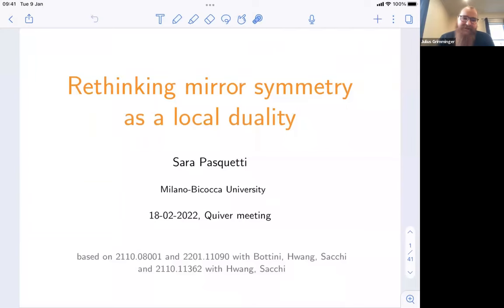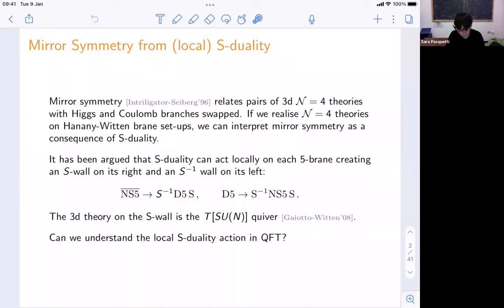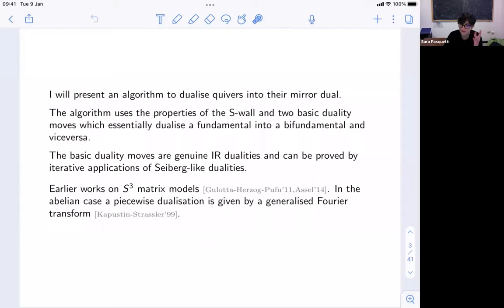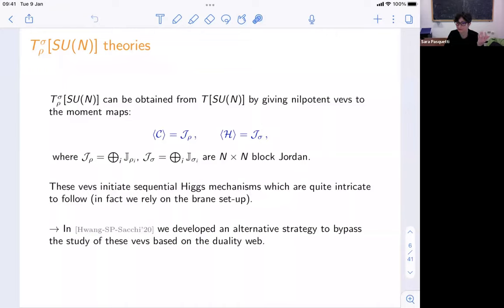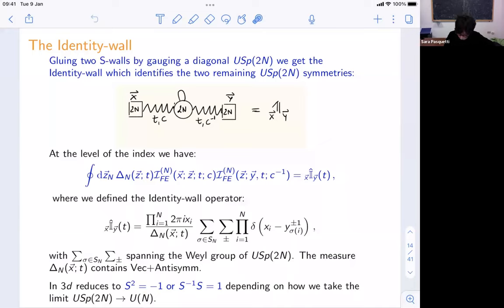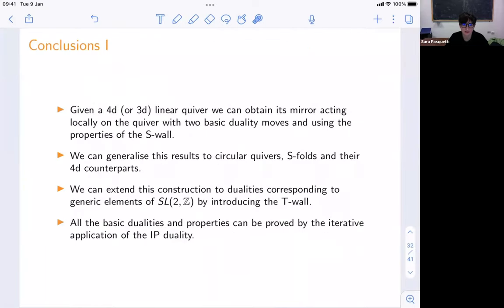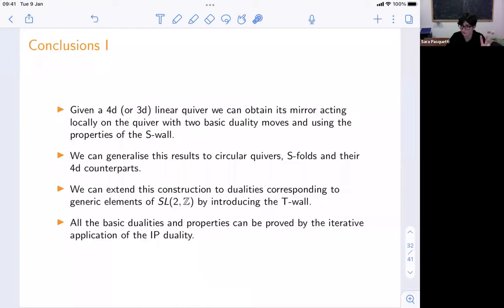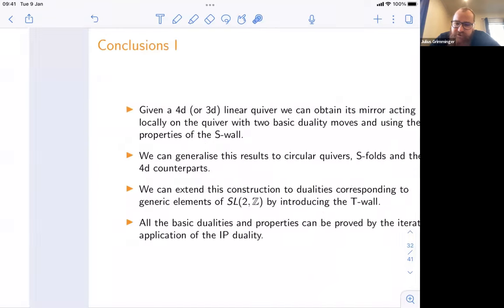Sara Pasquetti - Rethinking mirror symmetry as a local duality on fields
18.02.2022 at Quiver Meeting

Sara Pasquetti (University of Milano-Bicocca) - Rethinking mirror symmetry as a local duality on fields

We introduce an algorithm to piecewise dualise linear quivers into their mirror dual. The algorithm uses two basic duality moves and the properties of the S-wall which can all be derived by iterative applications of Seiberg-like dualities.